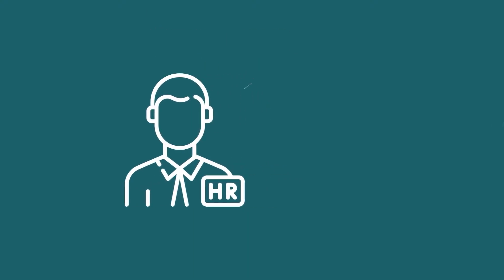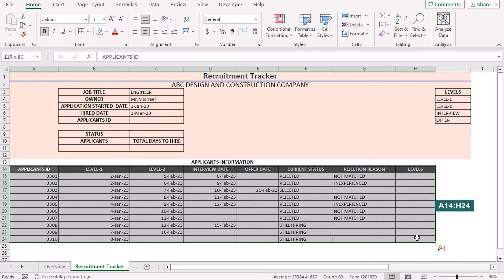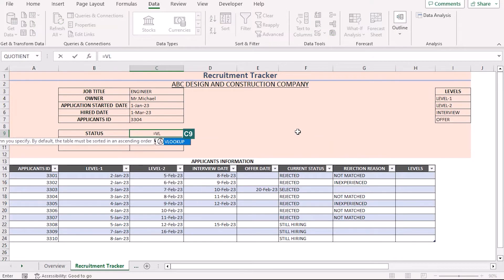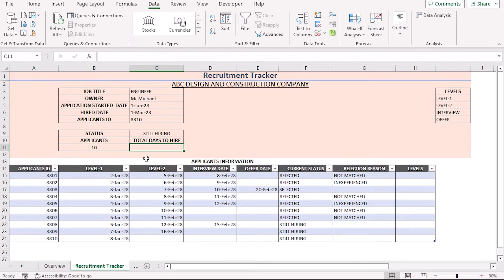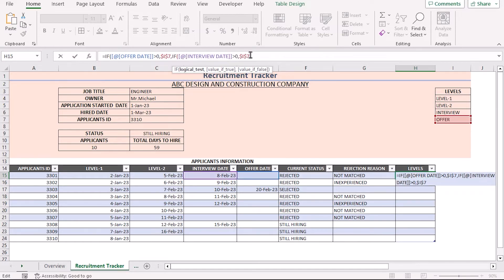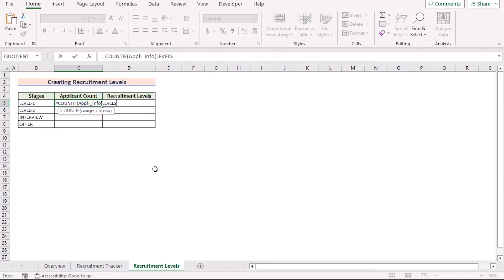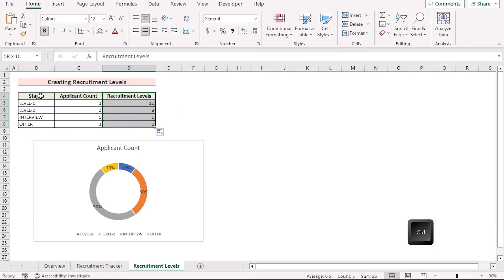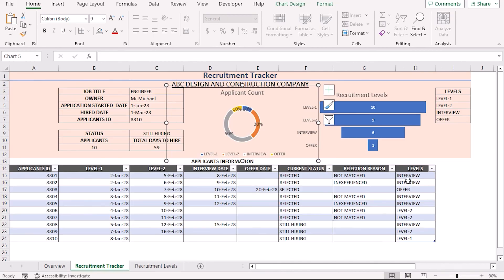How to Create a Recruitment Tracker in Excel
In this video, I'll guide you through multiple steps to create a recruitment tracker in Excel.
You'll learn about making datasets for recruitment trackers, generating formulas to set necessary parameters, creating and formatting dynamic charts, and changing and setting up the chat design.
By creating a recruitment tracker you can track or manage job applicants, and store the recruitment data. With practical examples and step-by-step instructions, you can make a recruitment tracker in your own Excel spreadsheets effortlessly.

0:00 - Intro
1:00 - Making dataset for recruitment tracker
2:10 - Generating formula to set necessary parameters
6:54 - Creating and formatting dynamic charts
9:50 - Changing and set up the chat design